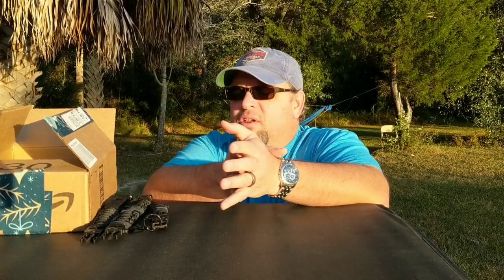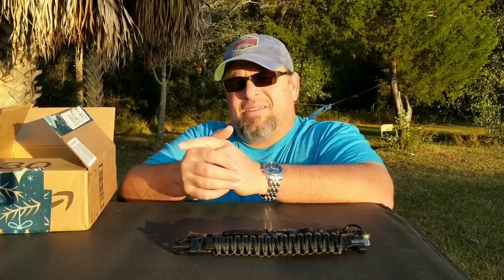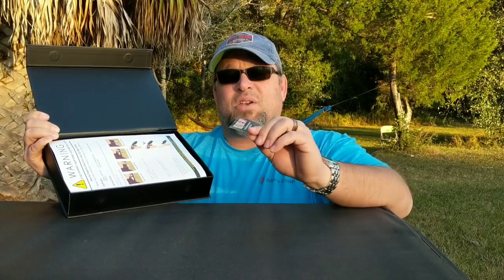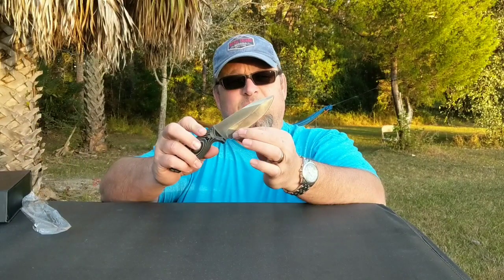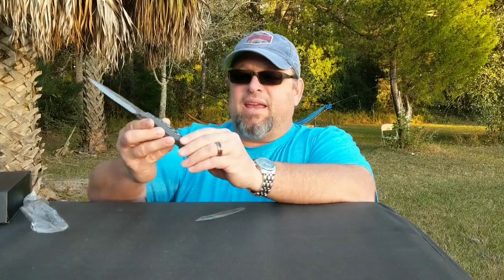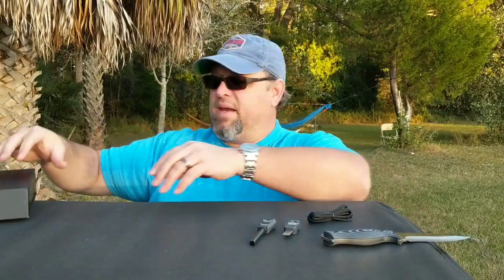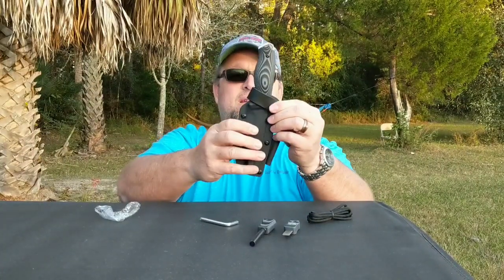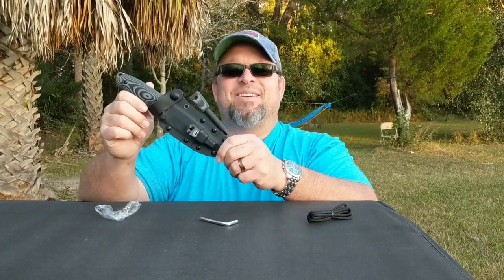Holtzman's Gorilla Survival D2 Steel Survival Knife Set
Holtzman's Gorilla Survival has really put together a survival knife set to be proud of.  The feel and look of this knife is unmatched and I'm sure you will be as happy as I am if you get a hold of one of these quality knives.